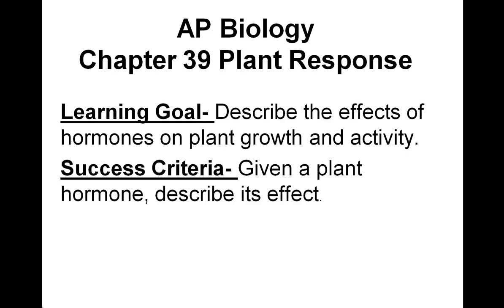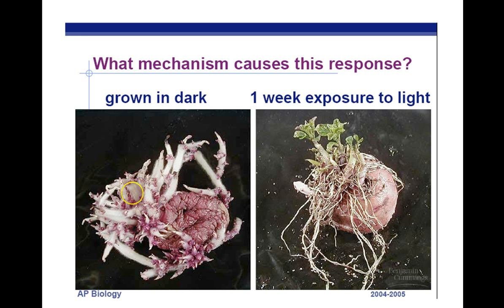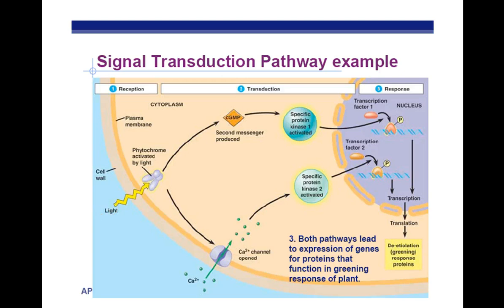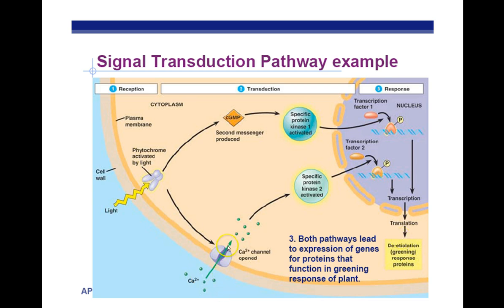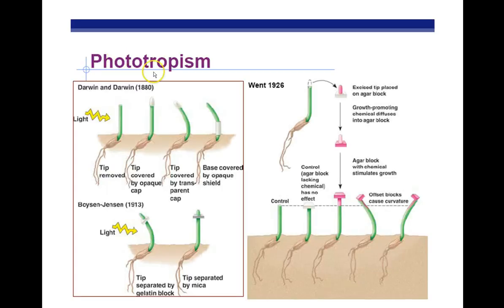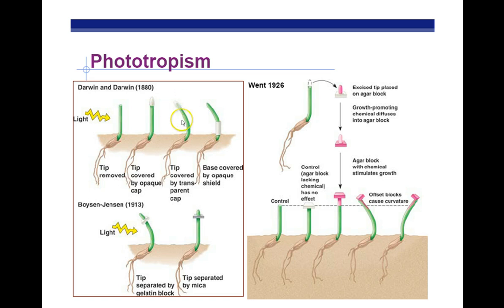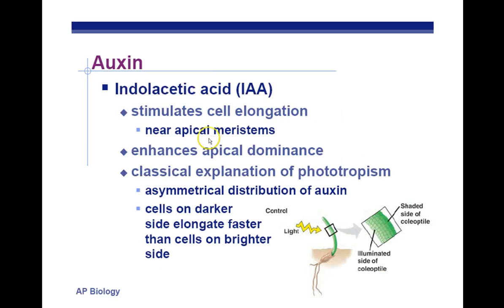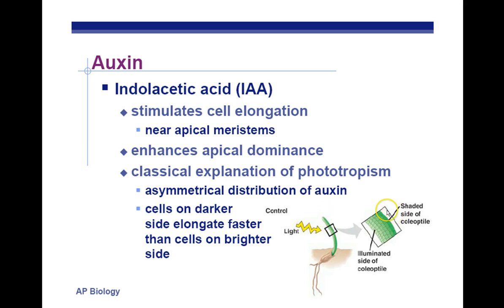AP Biology Chapter 39 Plant Response Part 1